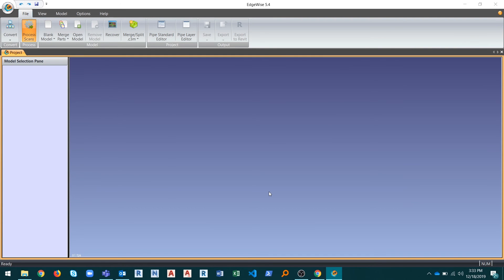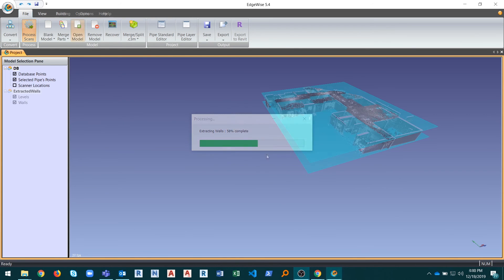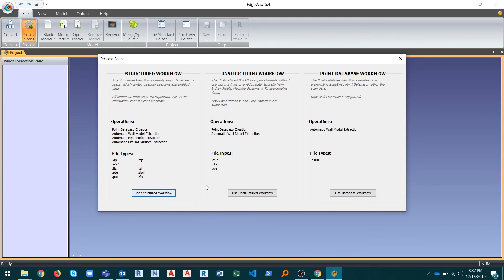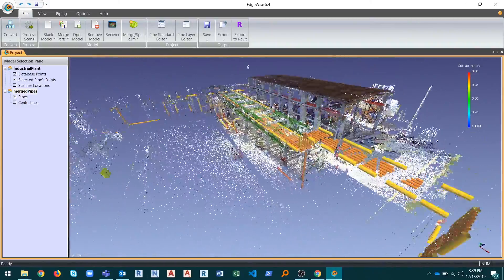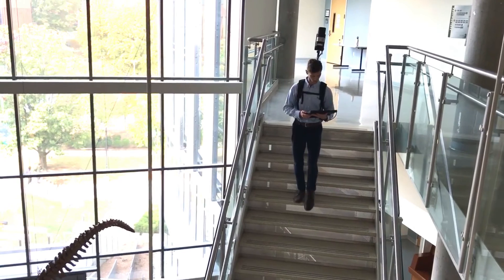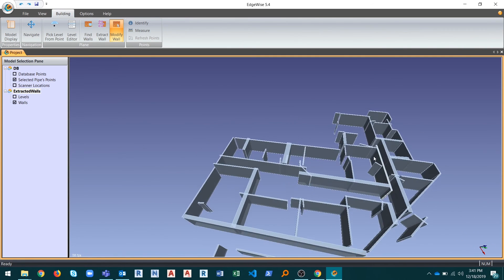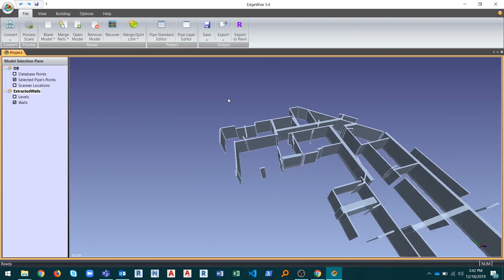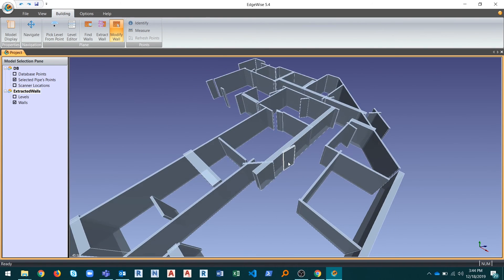EdgeWise 5.4 - Wall Extraction & Process Scans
EdgeWise 5.4 features a new wall extraction algorithm that gives you a significant head start in your scan-to-bim workflows and allows you to use data from terrestrial, mobile, or an existing EdgeWise point database.